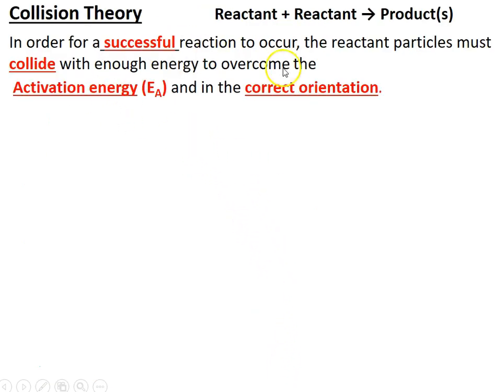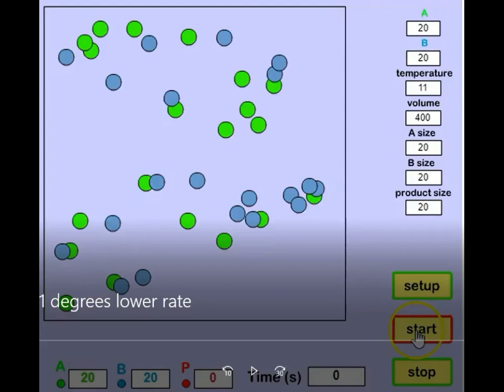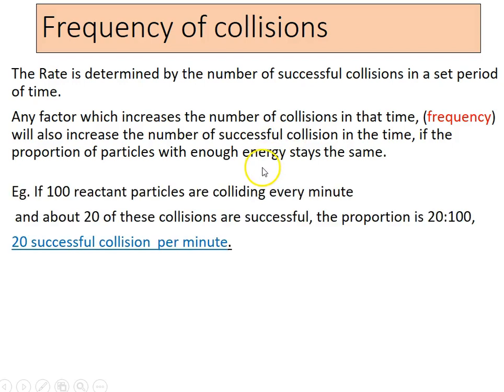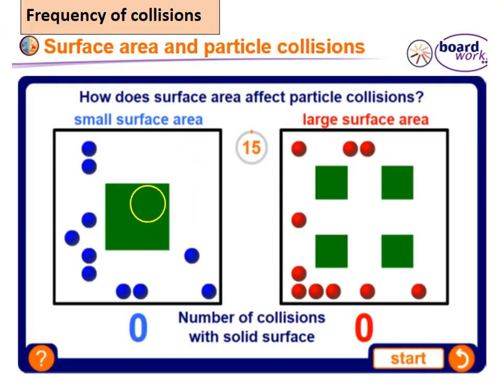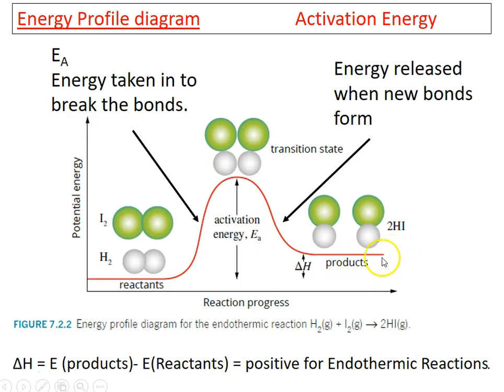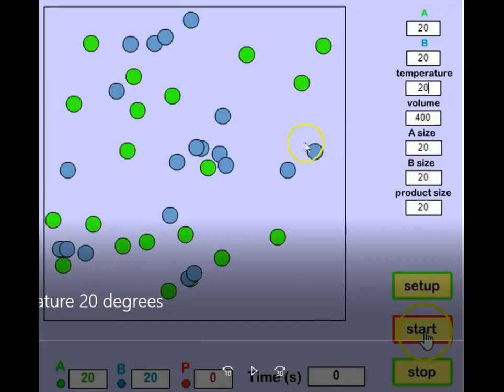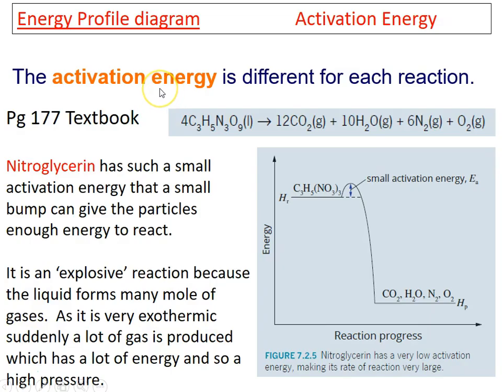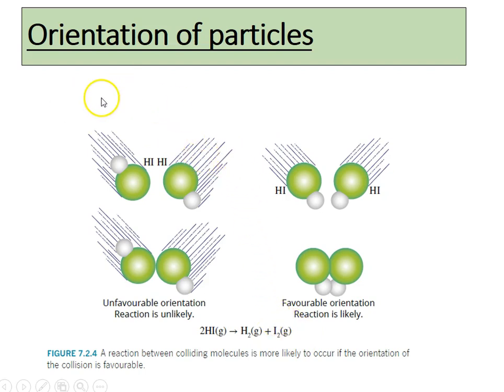Chapter 7 2 7 3 Collision theory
Explaining collision theory with frequency of collisions and proportion of reactions with enough energy to overcome the activation energy of the reactants.
and a powerpoint from boardworks was modified to form this video.